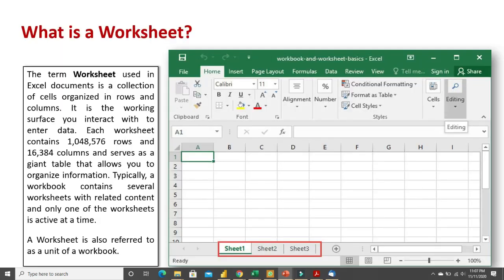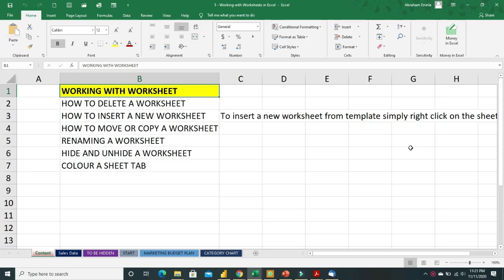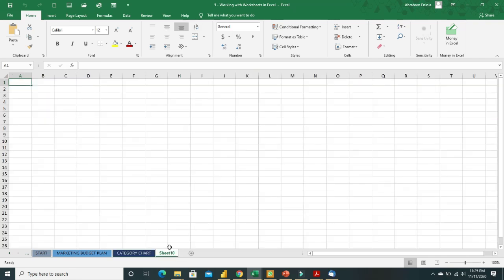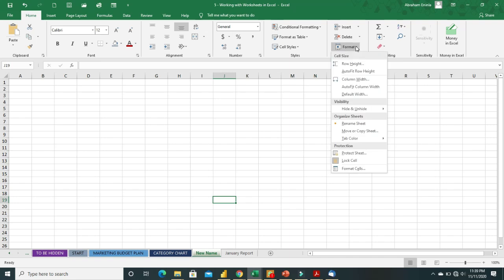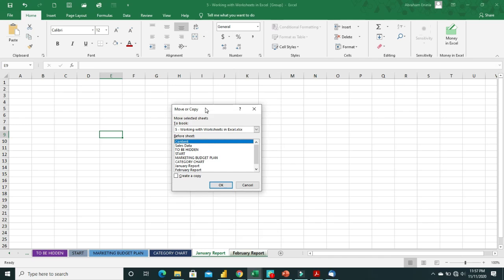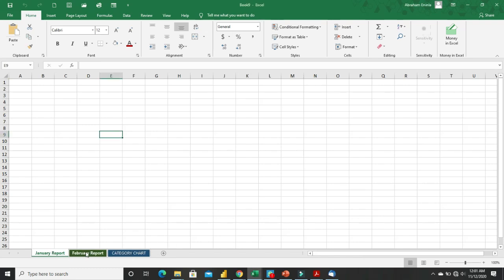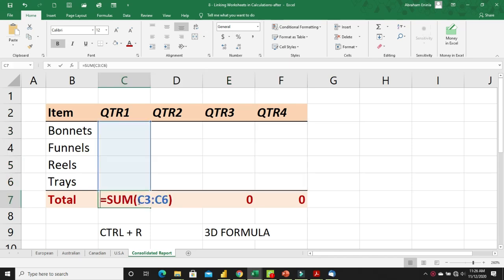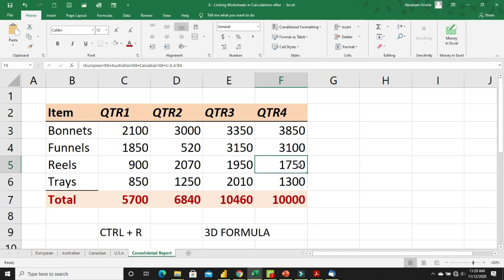Excel Workbooks Made Easy: Master Navigation & Management Worksheets - Part 2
Welcome to Part 2 of our "Excel Workbooks Made Easy" series! 🎉

In this video, we focus on mastering Worksheet Management in Excel:

✔️ How to insert and delete worksheets effortlessly
✔️ Customize worksheet tab colors, rename, hide, and unhide sheets
✔️ Tips for moving, copying, and grouping worksheets
✔️ Linking worksheets with formulas for seamless calculations

Whether you're organizing data or performing complex tasks, these tips will help you work smarter and faster.